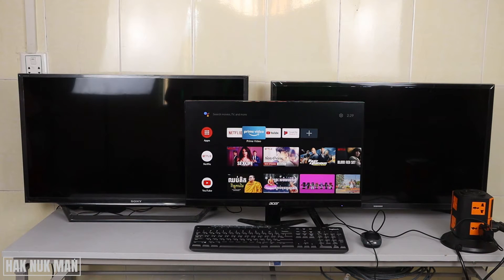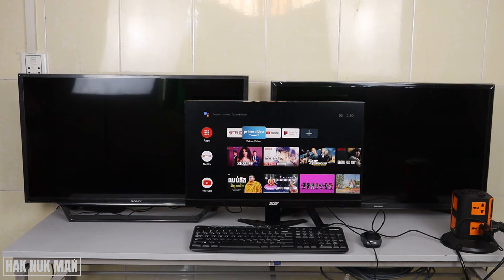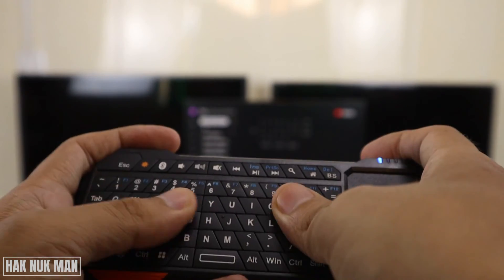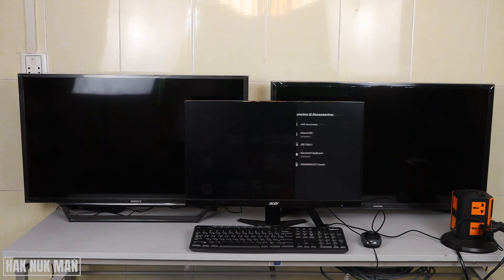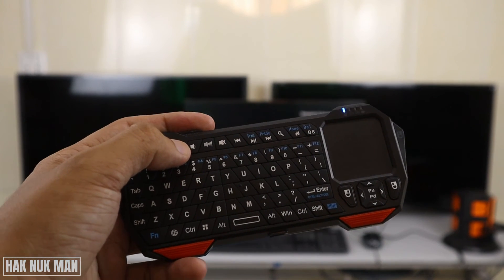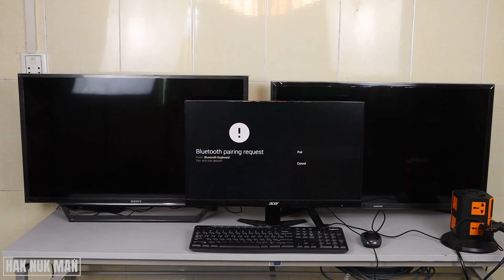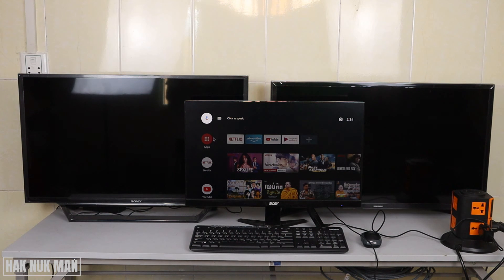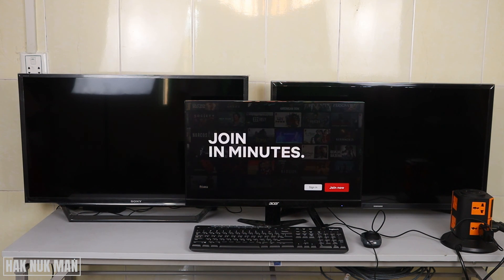How to Connect Bluetooth Keyboard and Mouse to Mi TV Stick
In today's video, I am going to show you how to connect a mini Bluetooth keyboard and mouse to my Xiaomi Mi TV Stick.

All you need to do just press the setting and go all the way down to remote and accessories. After select on it now you can add more accessories by just press the add accessories button. After you press it the TV will try to search more for the Bluetooth connection. When you found your device just press on it and confirm connection. After that you now can enjoy your Bluetooth keyboard and mouse on your Mi TV stick.